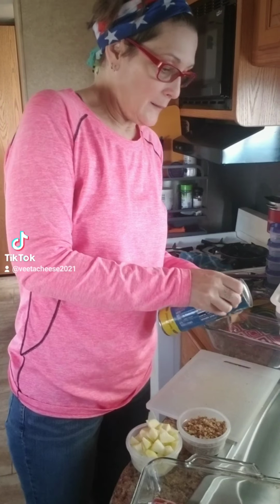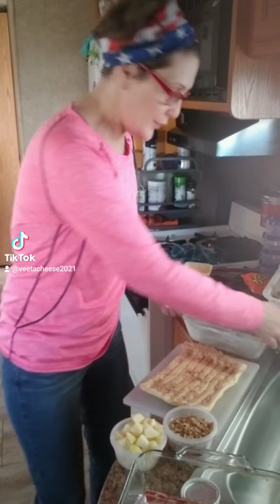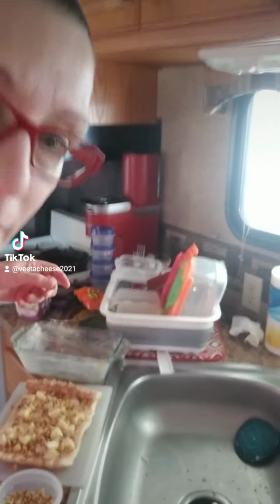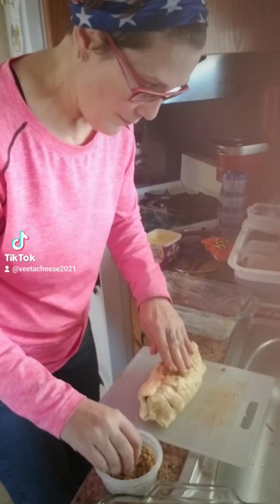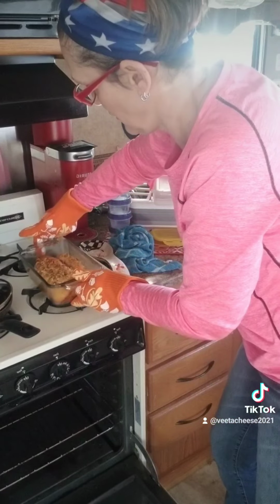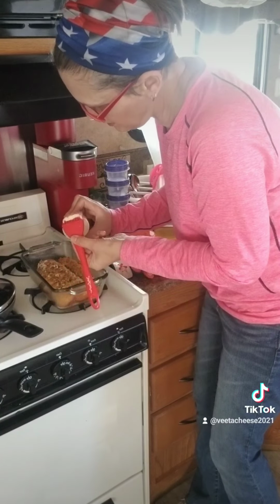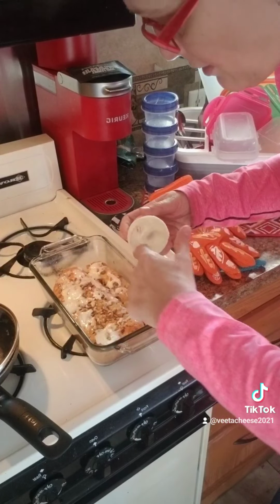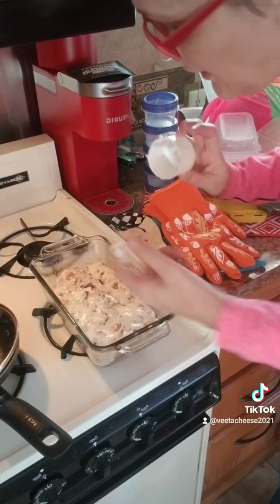Baking with me on Thanksgiving day